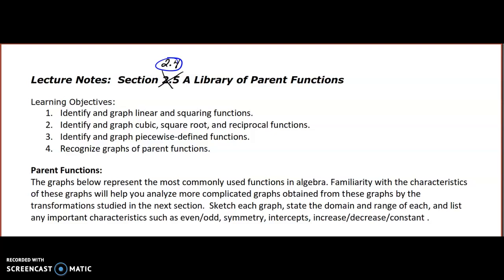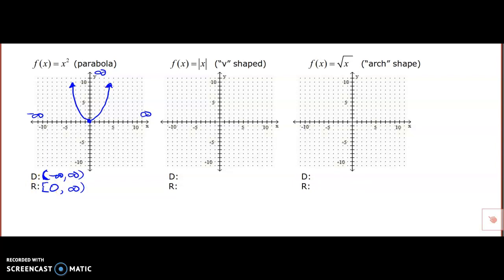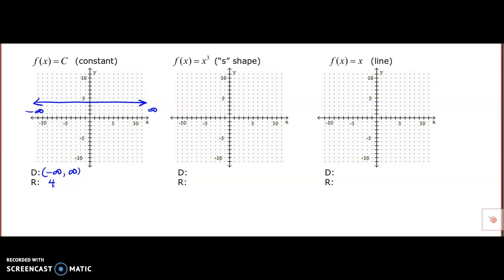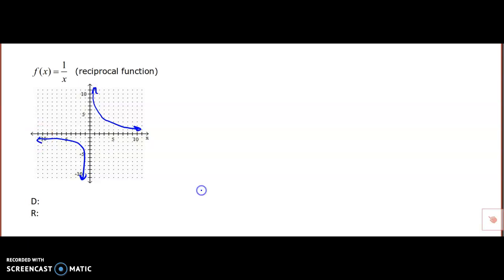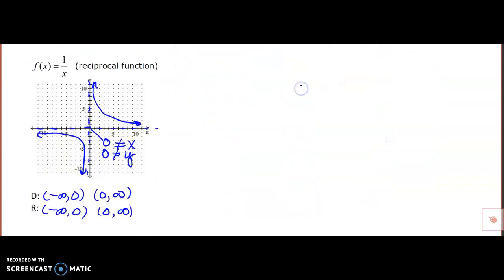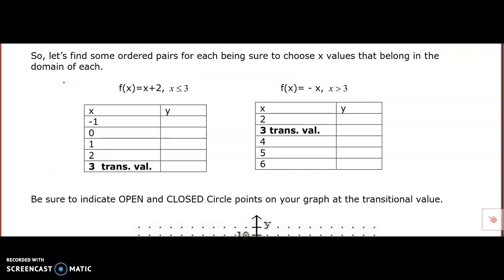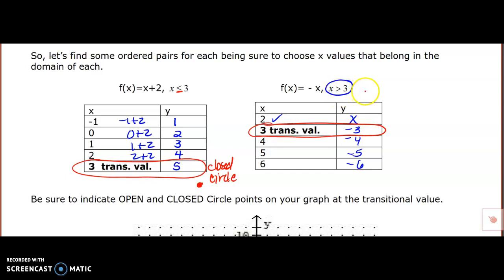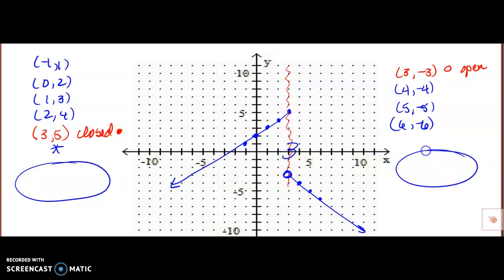Section 2.4 part a larson text